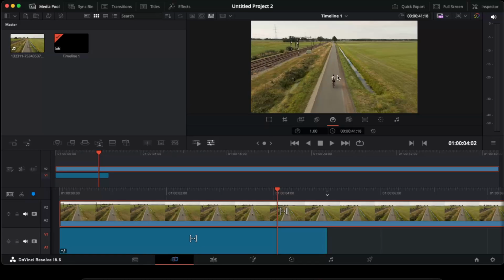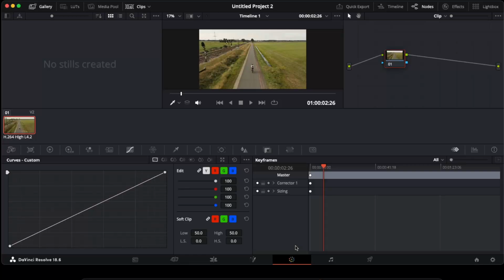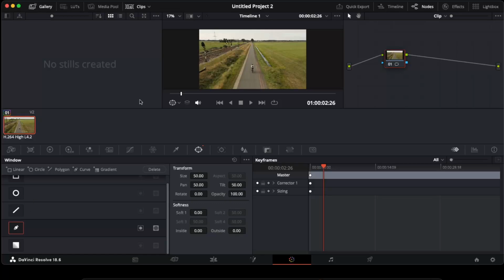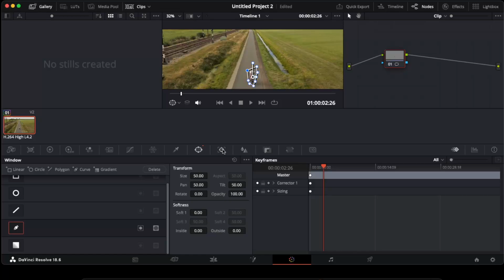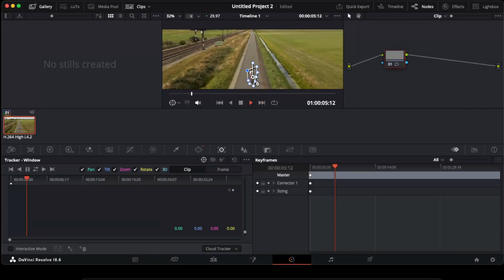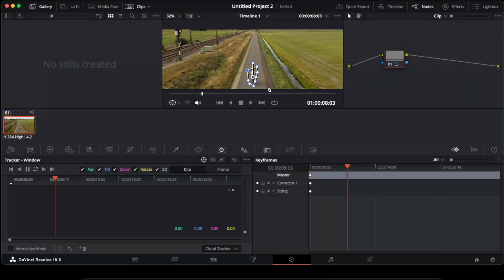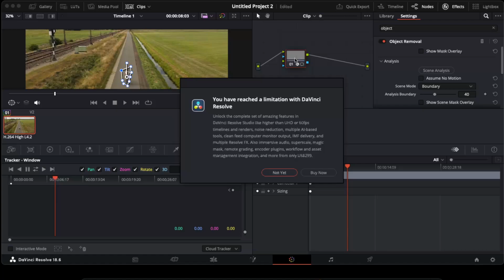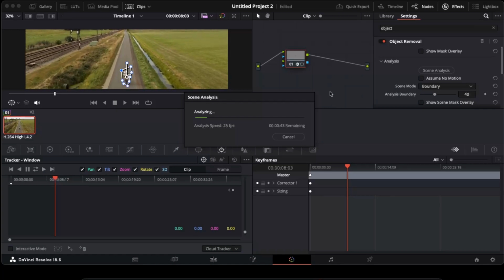How To Remove Object From Video In DaVinci Resolve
In this video I show you - How To Remove Object From Video In DaVinci Resolve!